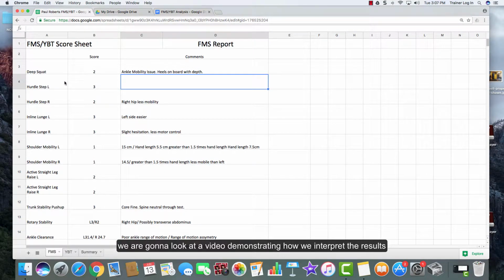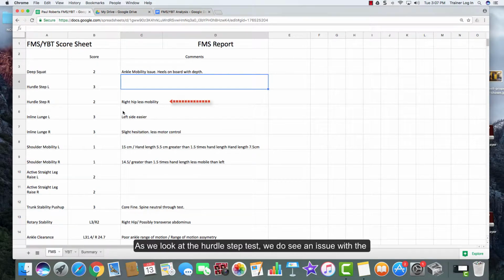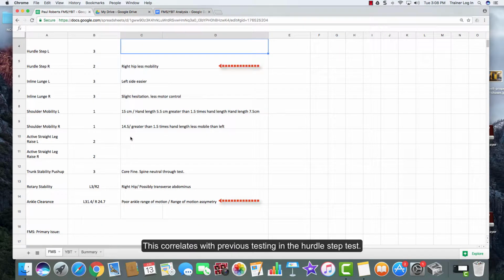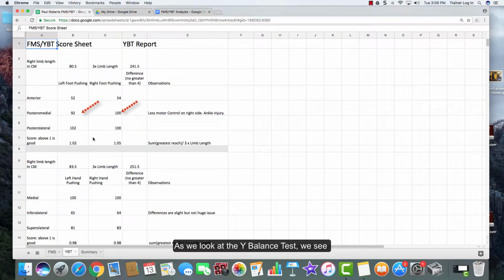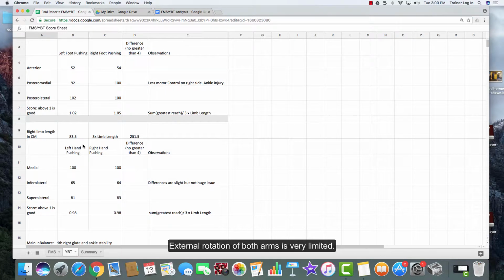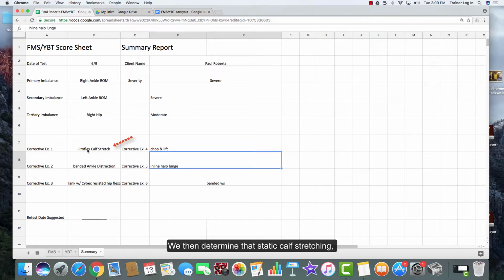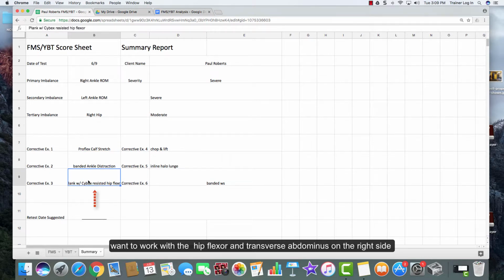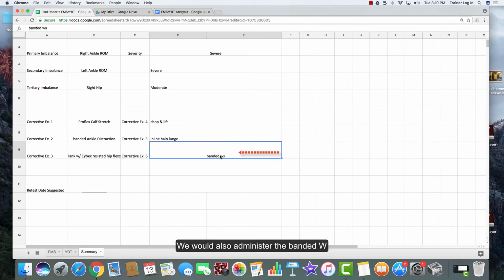FMS Analysis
The FMS and YBT serve as excellent assessments for evaluating faulty movement patterns, potentials for injury, current injuries and their effect on other joints in the body. The results of both tests can provide a foundation on which we establish corrective exercise strategies to change and improve movement quality.  To learn more about the tests or the other services at Sand and Steel please follow the link to our homepage.